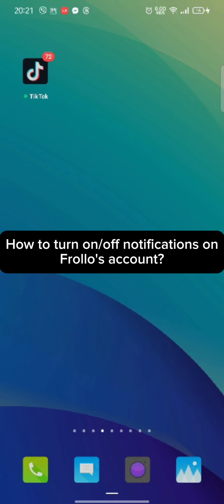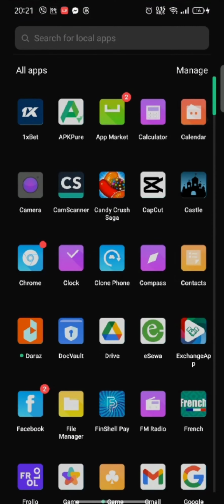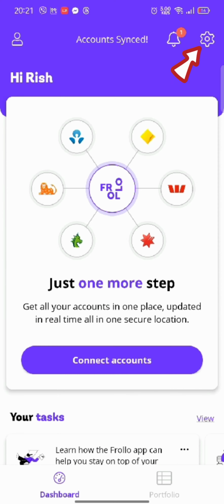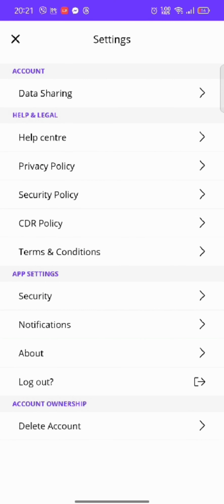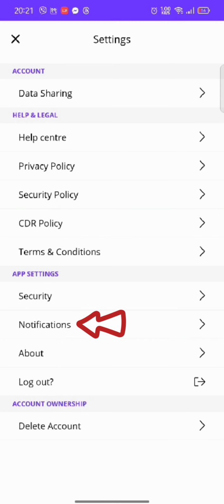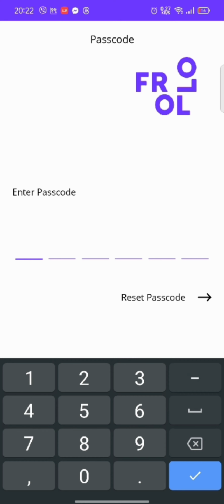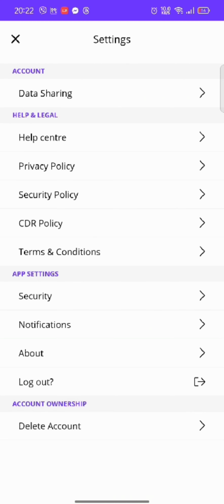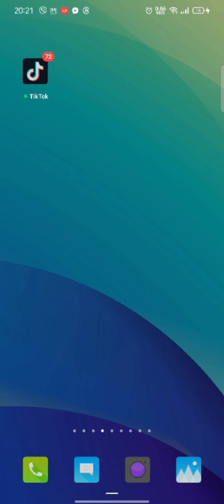How to Turn on/off Your Notification on Frollo Account? Adjusting Frollo Notification Settings 2024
Are you a Frollo user looking to take full control of your account's notifications? Look no further! In this comprehensive tutorial, we'll walk you through the simple steps to both turn on and off notifications on your Frollo account, ensuring you stay informed while maintaining control over your digital experience.